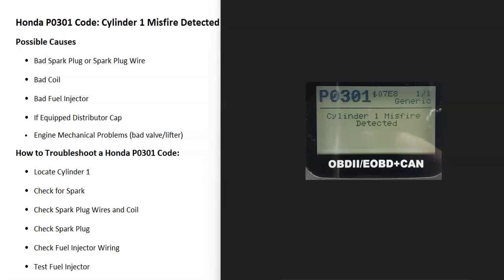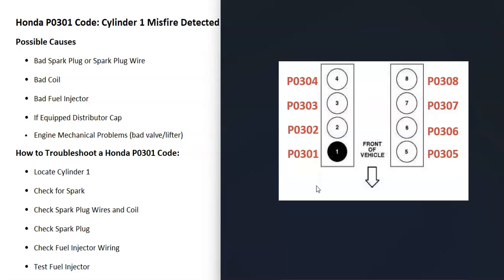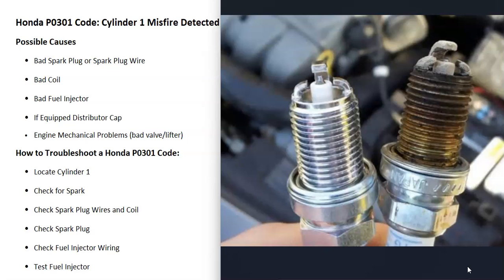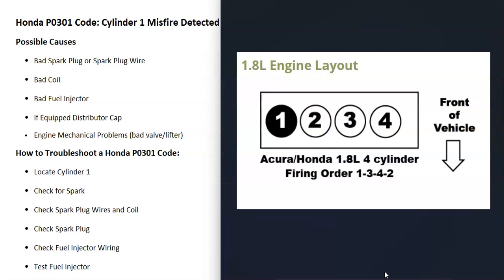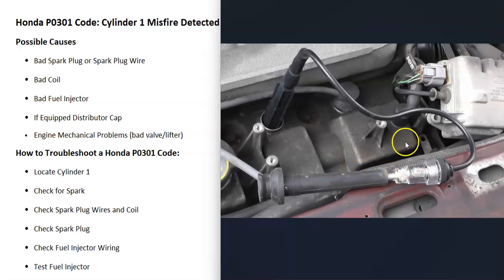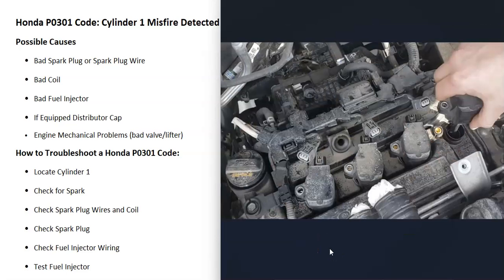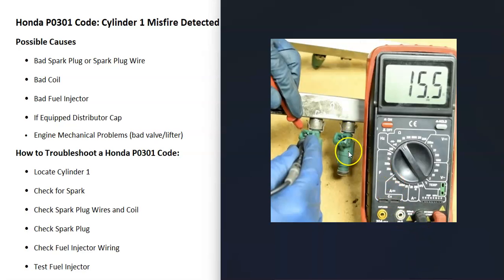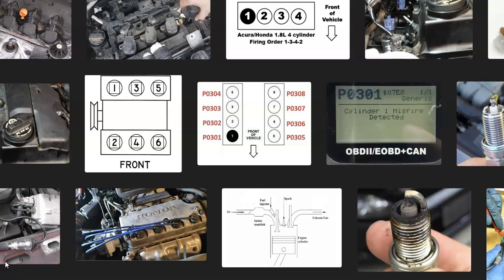How To Fix a Honda P0301 Code: Cylinder 1 Misfire Detected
Definition meaning and fixes for a Honda P0301 engine  Diagnostic Trouble Code: Cylinder 1 Misfire Detected

Causes of  a Honda P0301 Code:
Bad Spark Plug or Spark Plug Wire
Bad Coil
Bad Fuel Injector
If Equipped Distributor Cap